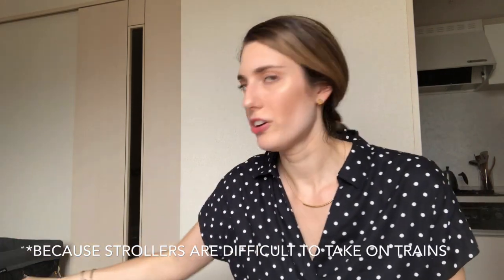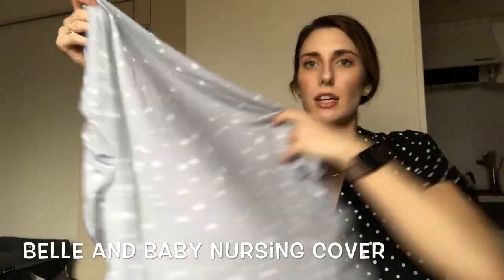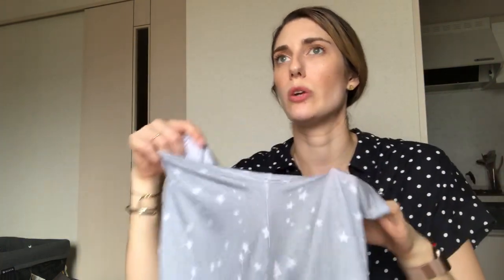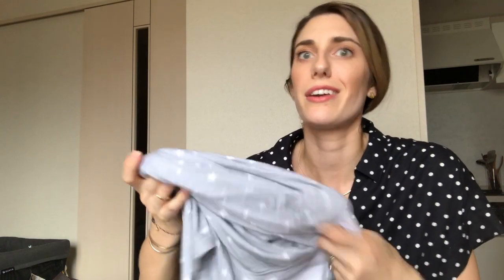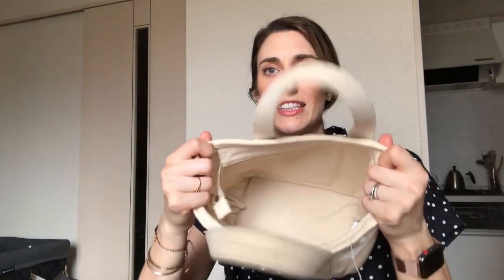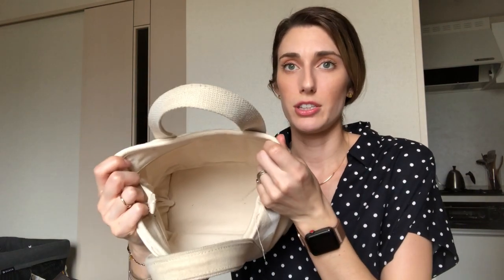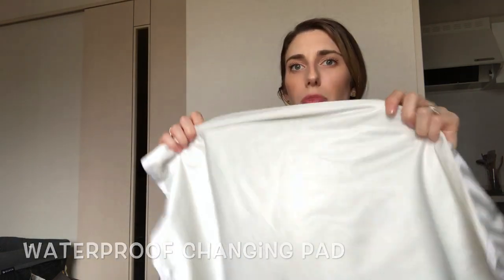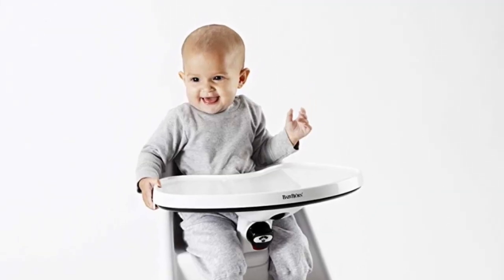URBAN BABY MUST HAVES // Apartment Life with a Baby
Hi! I hope this video is helpful for anyone who lives in an urban environment with a baby! There are so many things that make city living more manageable with a baby and this is just a few of my favorites.

Belle and Baby Shop Nursing Cover in Starry print
Converse Handheld Canvas Bag
Waterproof Changing Pad
White Noise Machine
Baby Bjorn High Chair

About Me //
I'm an American woman embarking on her journey through motherhood in Tokyo, Japan!

Want to make mom friends? Read my 7 tips!

Thanks! XOXO